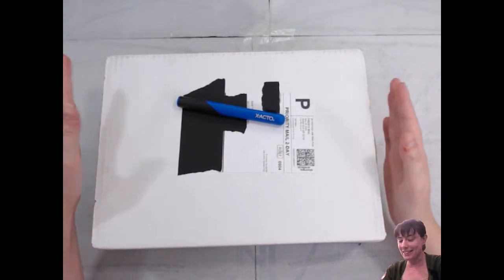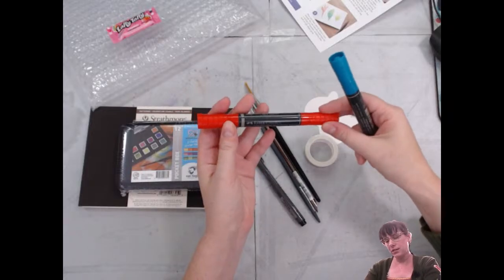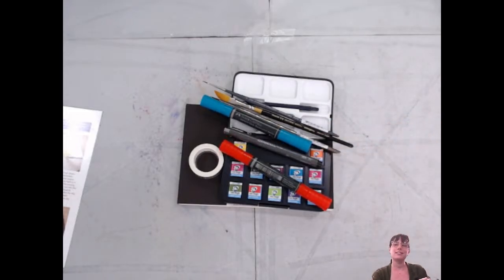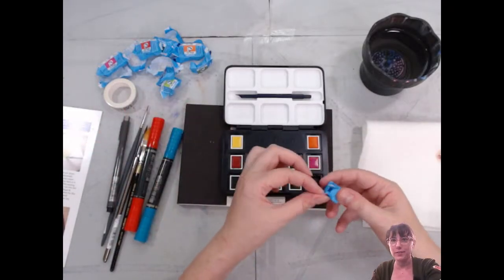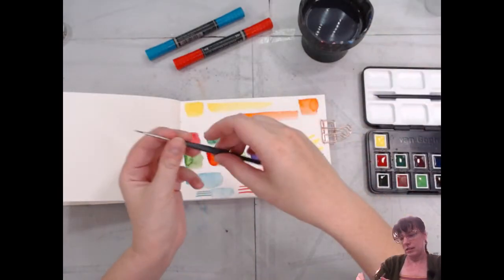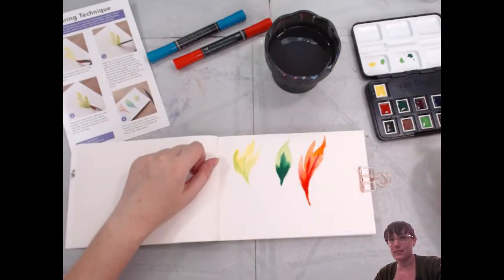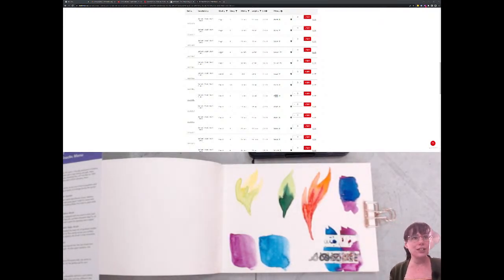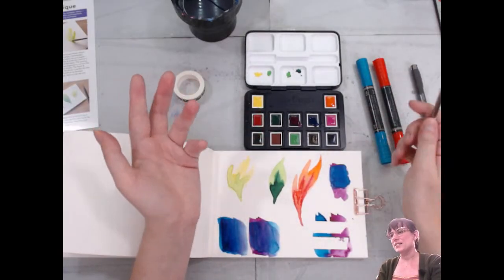Let's Unbox the May Watercolorsnacks Subscription Box- TOGETHER! Livestream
I'm unboxing the May Watercolorsnacks watercolor subscription box, from Artsnacks.

According to the Watercolorsnacks site:
"Take your artwork to a new level by adding the excitement of watercolor. Whether you’re an illustrator, designer, or painting fanatic, watercolor is a simple, yet challenging form of fine art for everyone. With this quarterly subscription box, you’ll navigate the basics of color theory, master the difficulty of brush techniques, create your own watercolor masterpieces, and more!

Every quarter includes 2-3 instructional, interactive livestream sessions led by artist and illustrator, Brianna Boyd (Dread Pirate Bri).

You’ll also have access to a private online community where you can connect with fellow WatercolorSnacks subscribers!"

Plans start at $89 per quarter.** USA & CANADA shipping only.

"EACH QUARTERLY WATERCOLORSNACKS BOX WILL HAVE:
· 4-5 full-size, premium art supplies (a mix of individual products and full sets) focused on watercolor

        ○ Including a full-size surface

· Tips & techniques guide

· 2-3 exclusive, instructional livestream sessions

· 24/7 access to a private online community

· $100+ USD total retail value*"